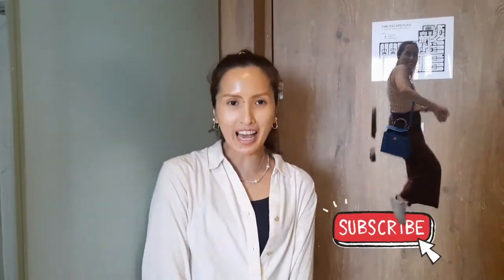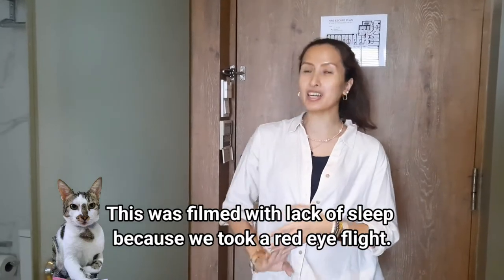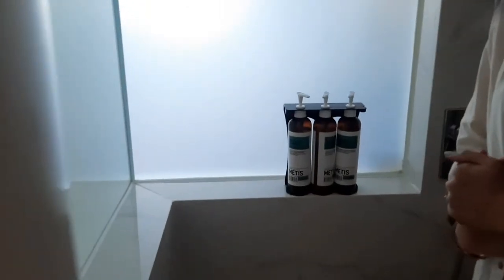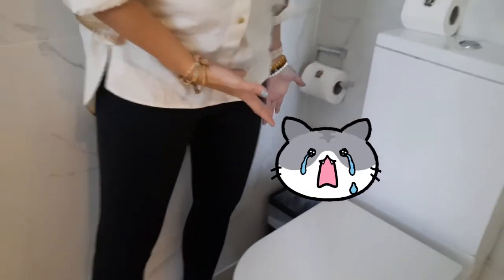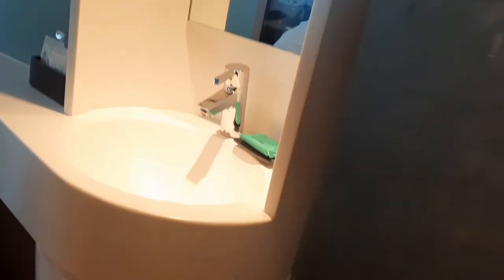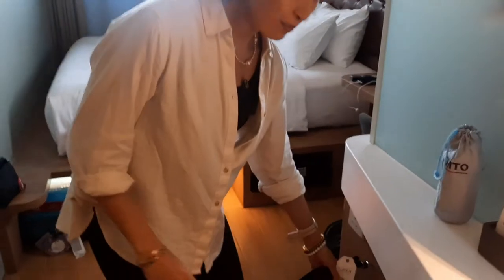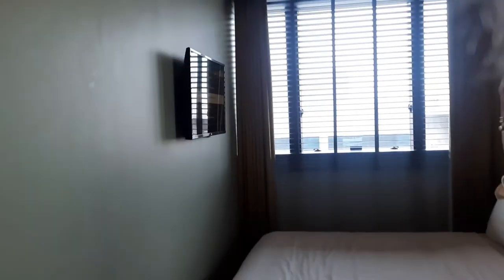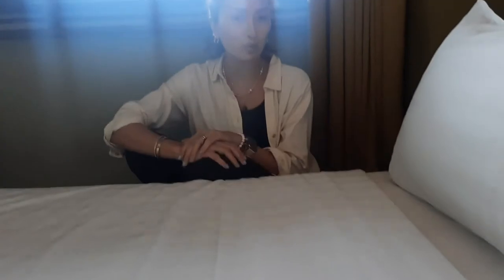Singapore 2022 Vlog: Room Tour of Hotel G Good Room with King Size Bed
I'm so glad that international travel is back and for this vlog, I take you to one of my favorite destinations in Southeast Asia, which is Singapore! Singapore for me, like Japan is one of my second homes. I love the cosmopolitan city vibe, the efficiency, food, and shopping!

For my first Singapore 2022 vlog, I give you a room tour of my favorite hotel: Hotel G in Singapore located at 200 Middle Road, right at the middle of the city. It's got a cute IG-able hipster vibe perfect for tourists and business travelers alike. I've fallen in love with this in 2019 and it's been our home whenever we come back here. It's a cute and super cozy hotel that's got all the basics covered you need and very accessible to train stations and walking distance to some of the tourist spots and schools in the city. This is the very basic entry level Good Room, which is around 11-13 sqm and you have a choice of a twin, queen, or king size bed. This one is a king size bed version.

If you would like to book a stay at Hotel G Singapore, please check them out at: